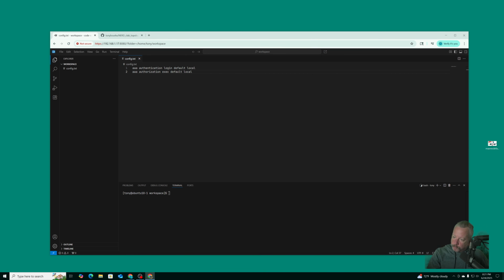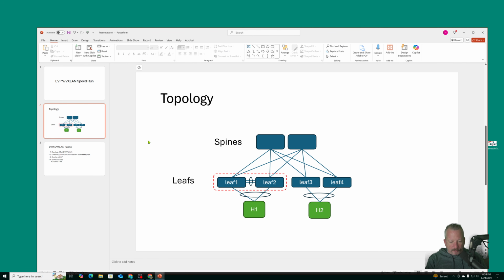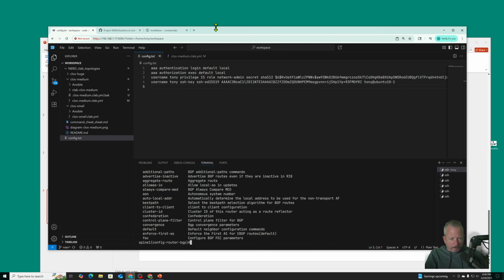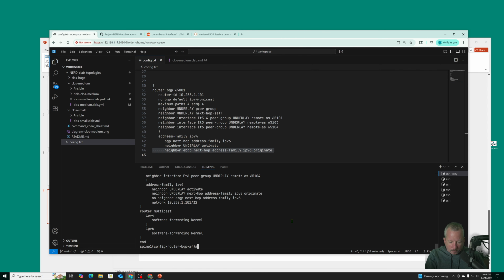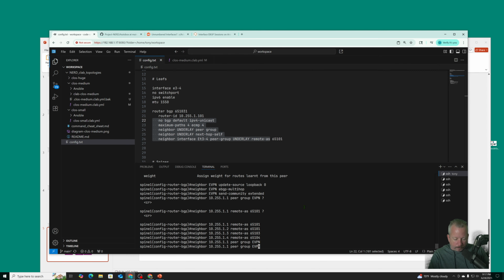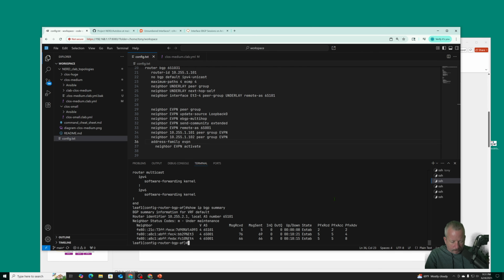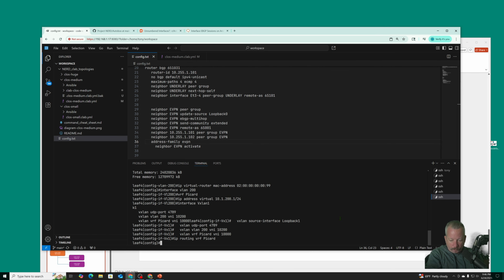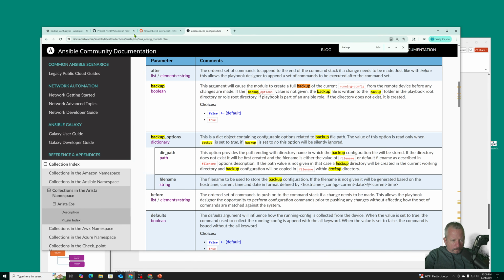Manual-Config Speed Run of EVPN/VXLAN Arista EOS Configuration with Tony Bourke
In this stream, I speed-run a configuration of EVPN/VXLAN with no automation.

Here is the configurations I ended up with. It was a speed run, so there always could be mistakes.

The system you see me working on is called the Autobox

It's just a set of instructions that build a Linux VM, installs code-server (VS Code running as a webapp), Ansible, containerlab, and a few other things.